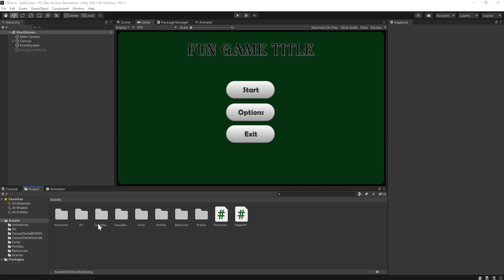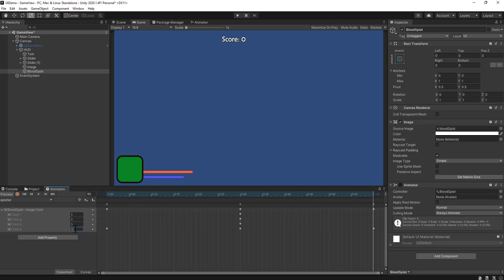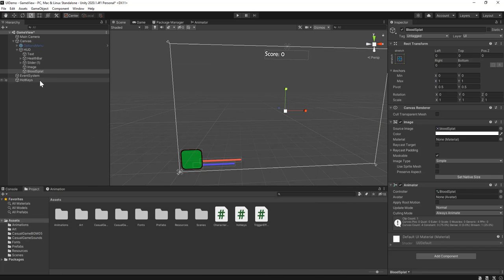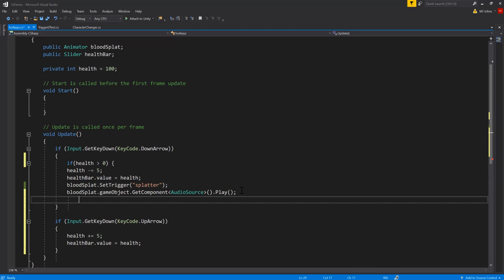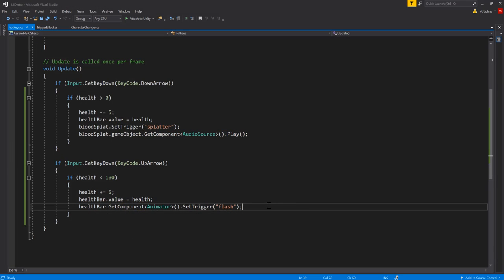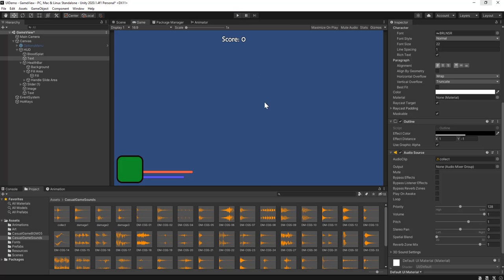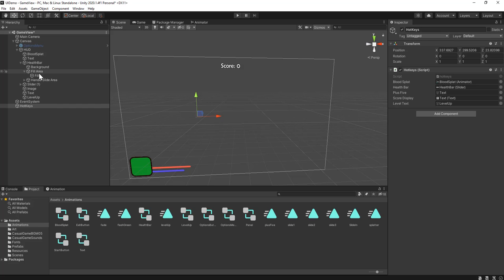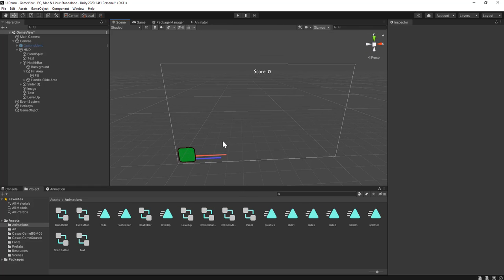[Beginner] UI Demo part 6: Heads Up Display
Create a functional and juice Heads Up Display (HUD) with Unity's UI elements including sliders, images, animations, popups, and sound effects.